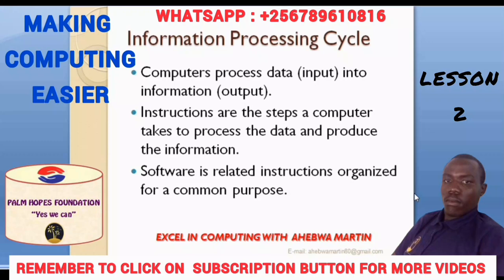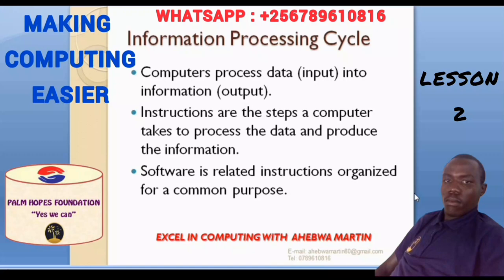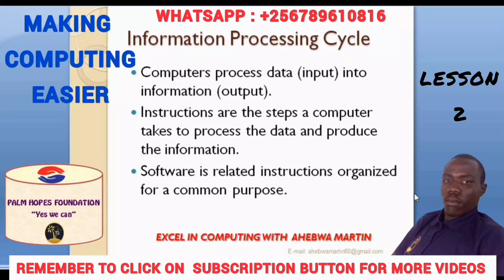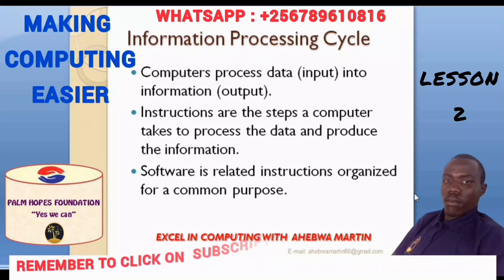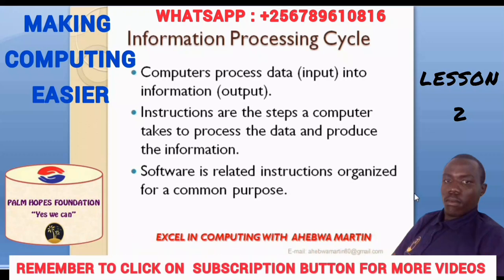Introduction to Computers l LESSON 2 by Ahebwa Martin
Computer Studies Lesson 2

Due to the great need of computer knowledge to every Job seeker, Employees and Employers in companies, organizations, Institutions today,

In this Lesson 2 video therefore I am sharing about the process through which Data is processed into Information *(INFORMATION PROCESSING CYCLE* ),

Become a computer Wizard and Stay Up-to-date,

We meet tomorrow at the same time for *LESSON 3*

Your Brother,
AHEBWA MARTIN
Computer Business Trainer